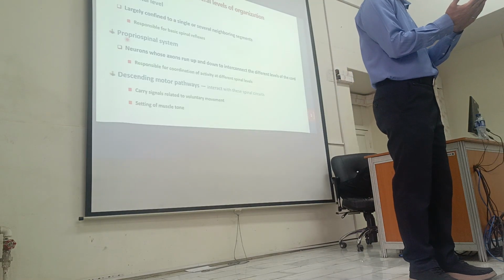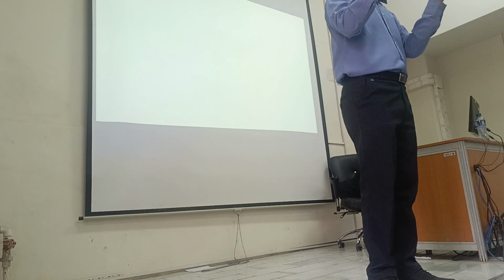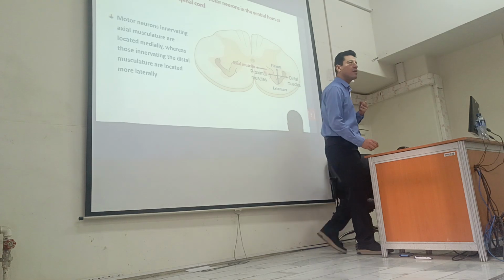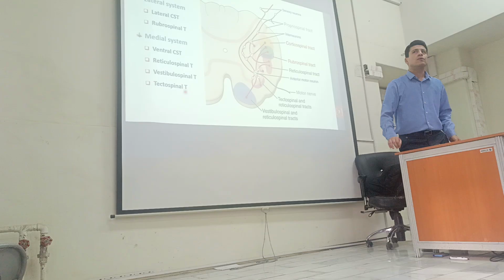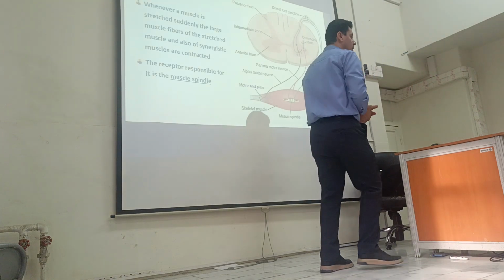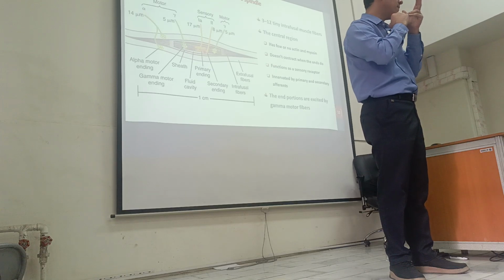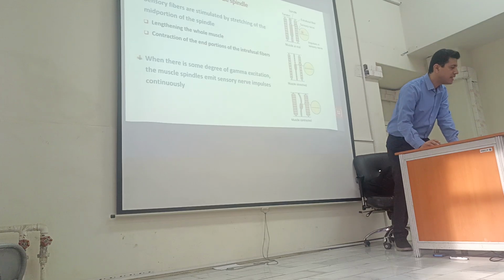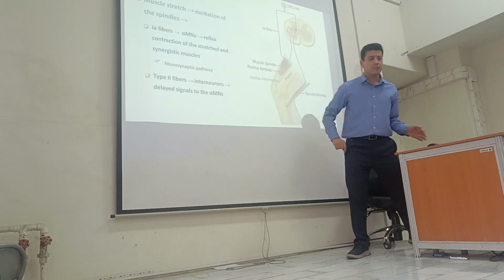Physiology pain receptors p2